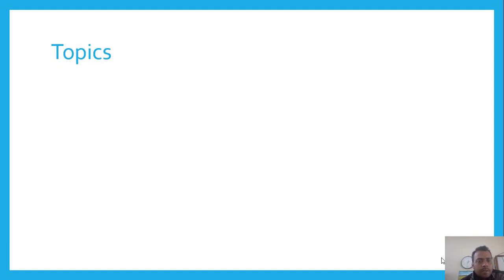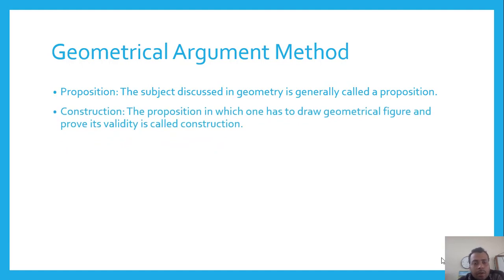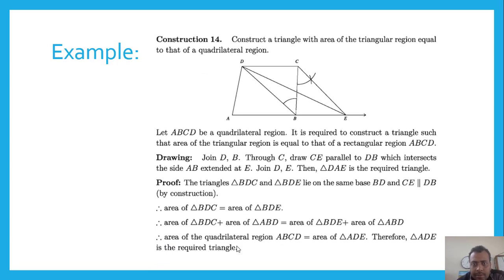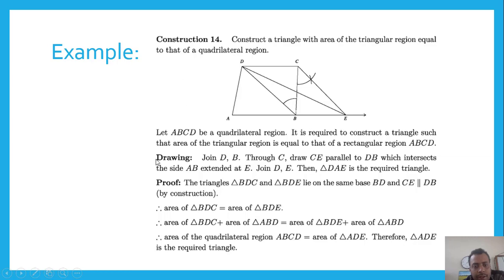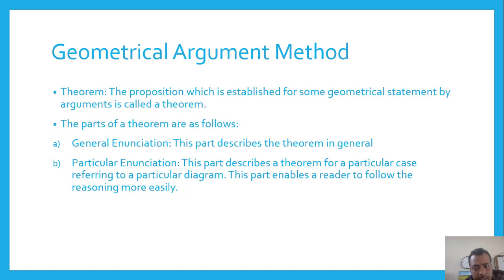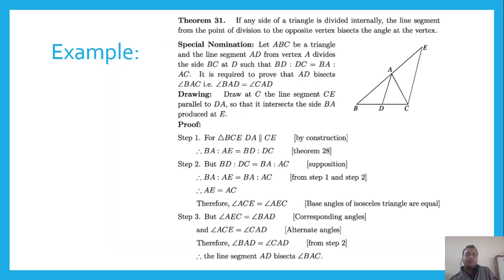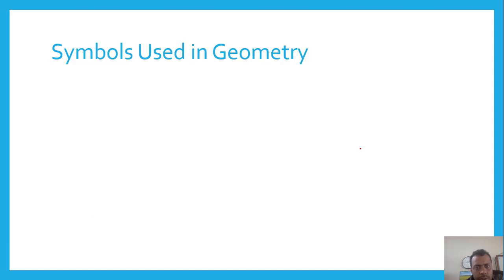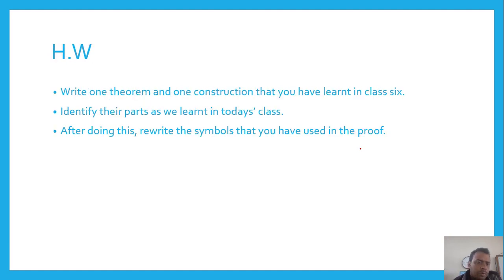STD-7, Mathematics, Chapter 8: Parallel Straight Lines ,Lecture 1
Concepts of Construction and Theorem
Structure of proof
Corollaries